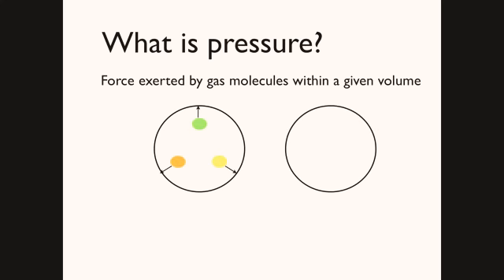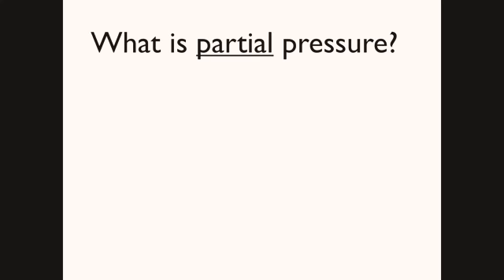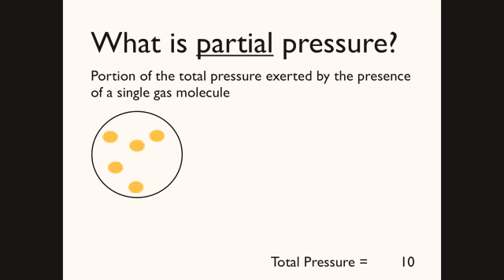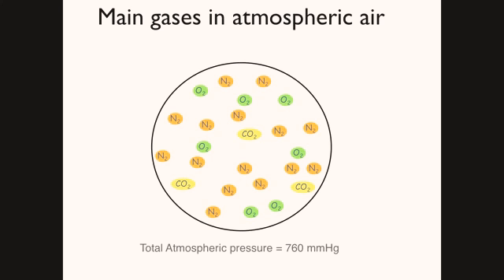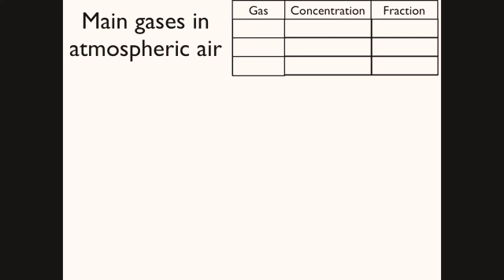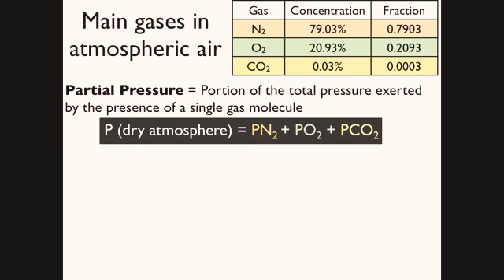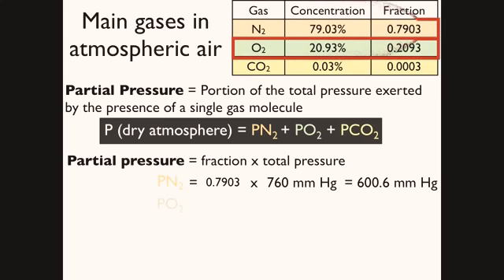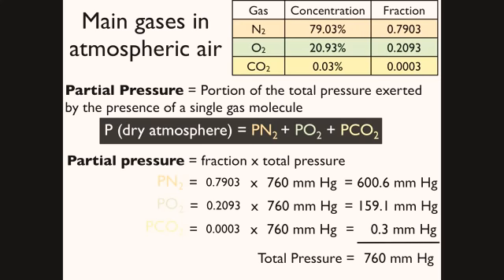Partial pressure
What is pressure, partial pressure with suitable example.